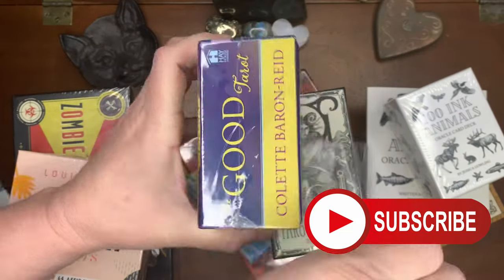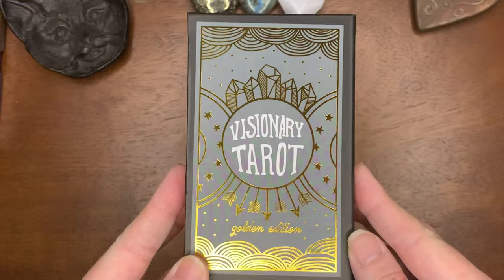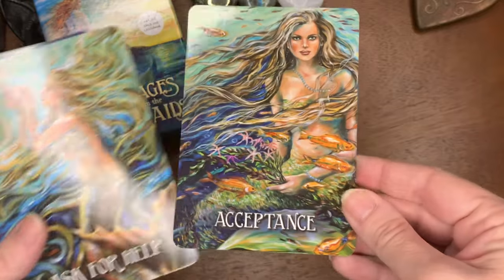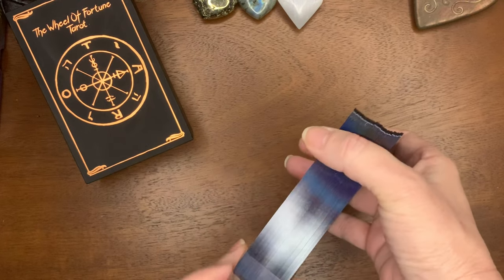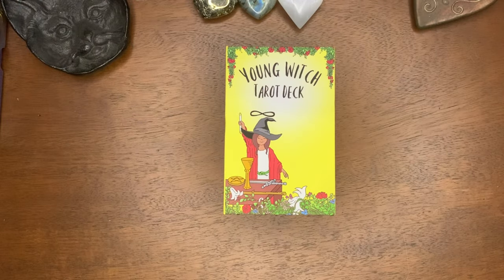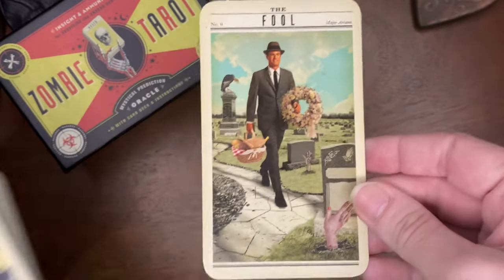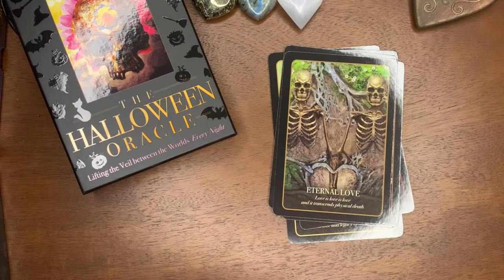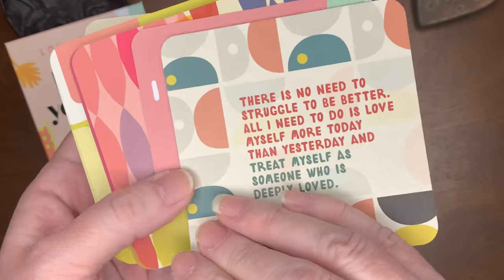HUGE TAROT Deck HAUL ~ JUNE 2021~ Tarot Collection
Welcome we have a HUGE Tarot Deck Haul to show you today! I Love sharing my Tarot collection with you! I enjoy being a Tarot collector as well. I hope you Enjoy,

Instagram thetarotshelf